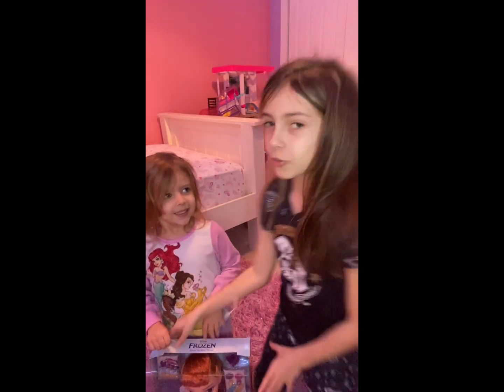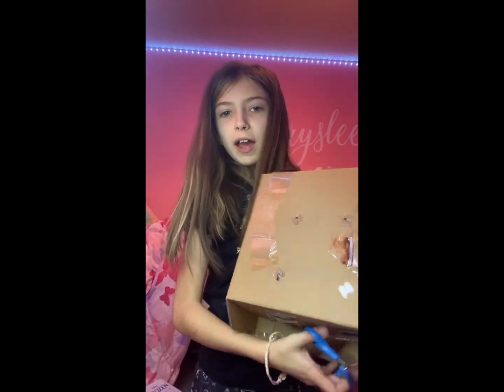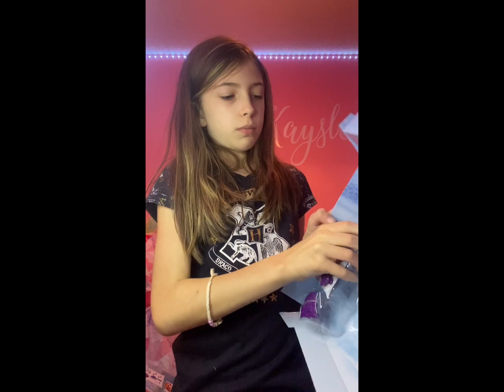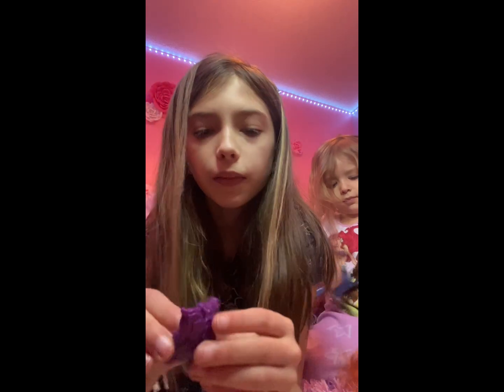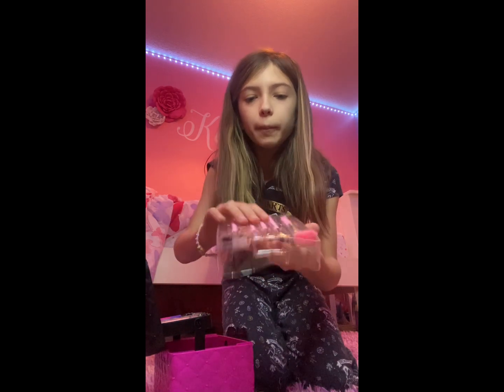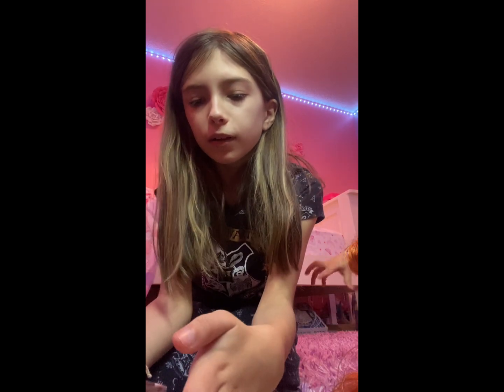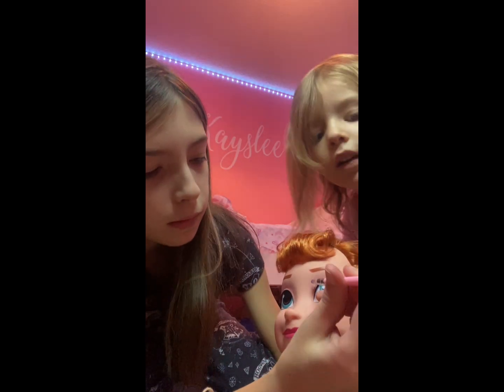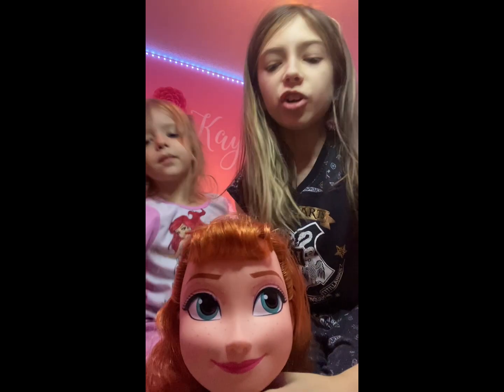UNBOXING My sisters Anna hair doll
It was so fun she loves being in vids with me!